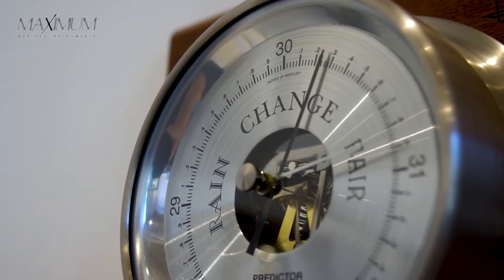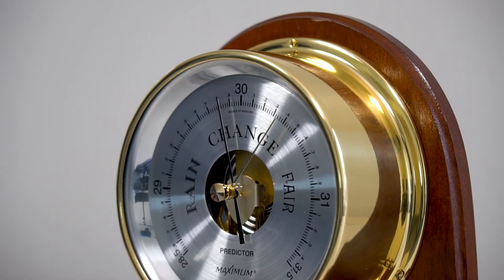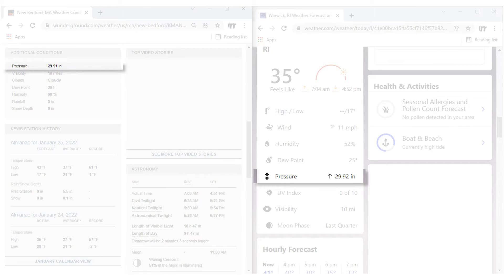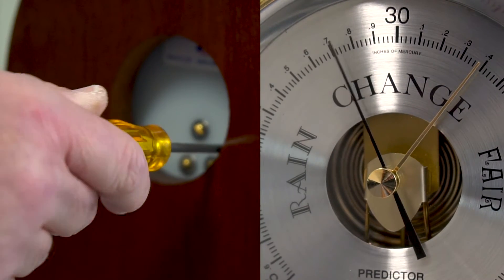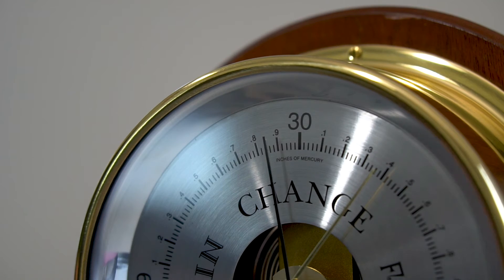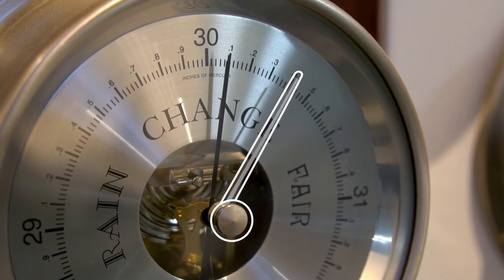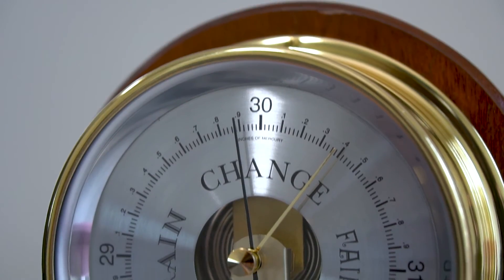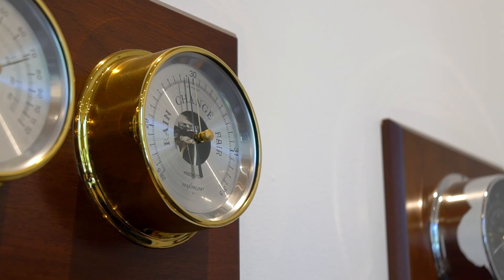How to Set and Operate a Maximum Barometer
Maximum's Joe Mediate goes over the steps to proper setup and operation of your Barometer from Maximum Weather Instruments.